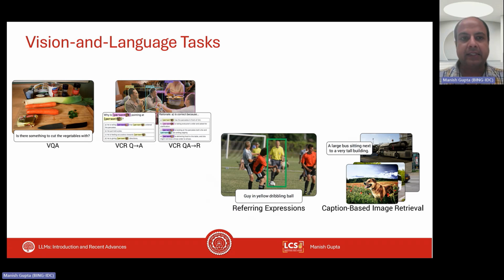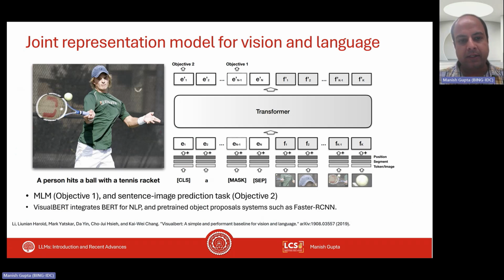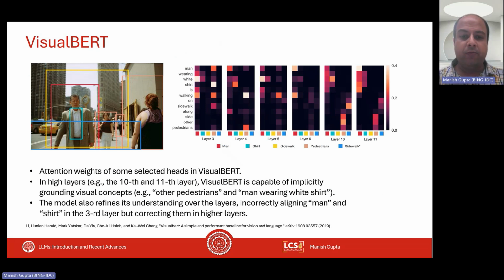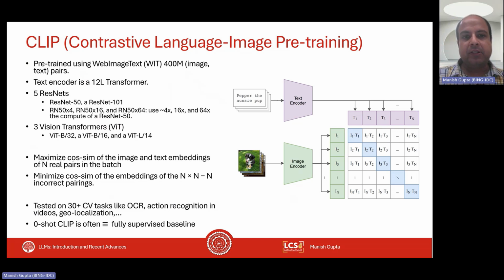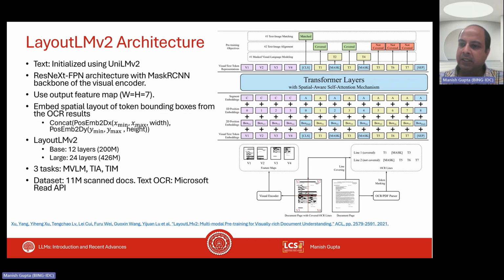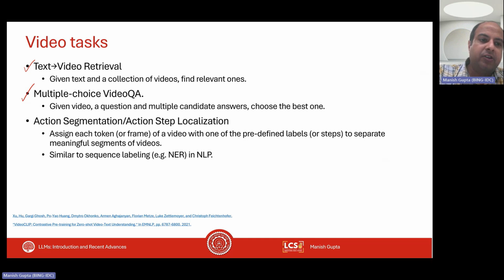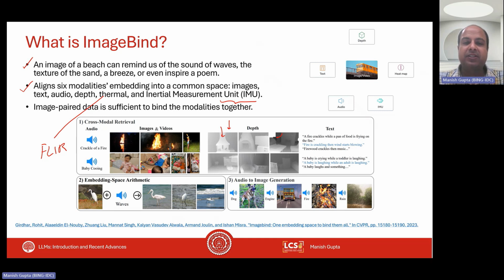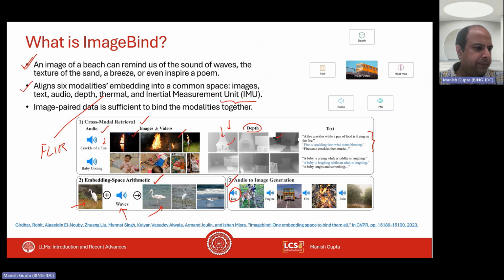LLMs | Multimodal Models-I | Lec17.1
tl;dr: This lecture focuses on Vision Language Models, emphasizing the integration of image and text processing within a single framework. We will explore how these multimodal models are pre-trained and structured to enhance their ability to understand and interpret the complex interplay between visual and textual data.

📚 Suggested Readings:TBA

Explore the dynamic world of Vision Language Models in this comprehensive lecture, where we delve into the architectures and pre-training strategies of multimodal models that integrate two key modalities: images and text. This session will cover the foundational concepts behind these models, such as how they process and analyze visual and textual information simultaneously to perform tasks like image captioning, visual question answering, and more. Discover how the convergence of vision and language processing is driving advancements in artificial intelligence, making systems more interactive and perceptive.